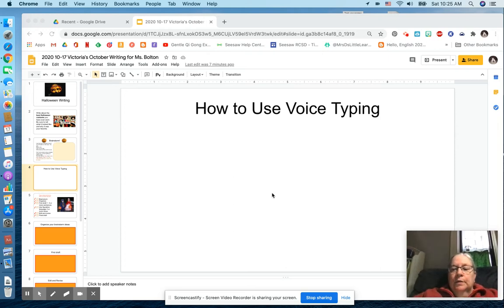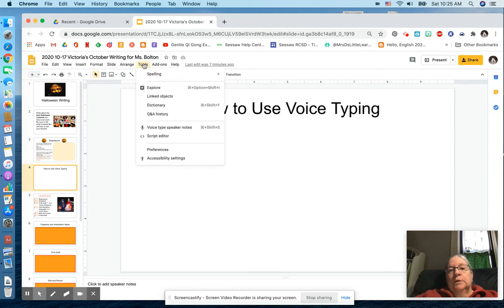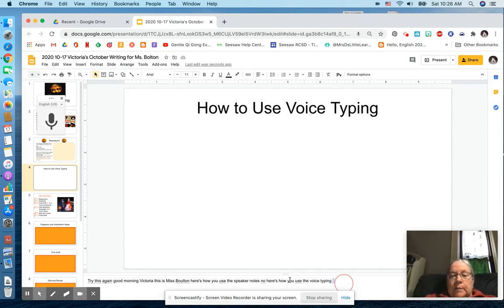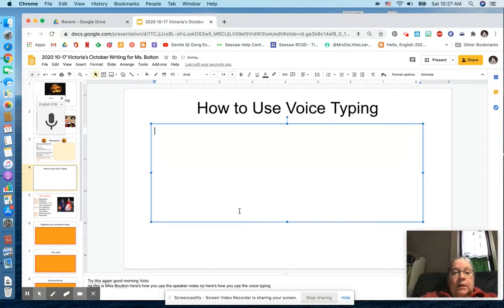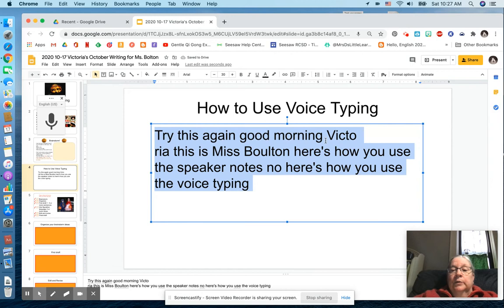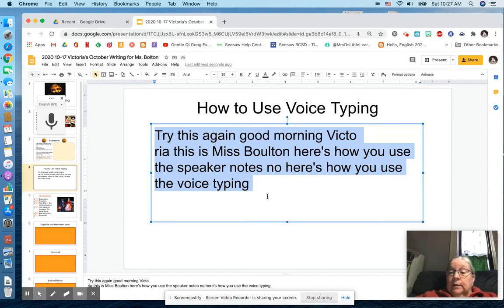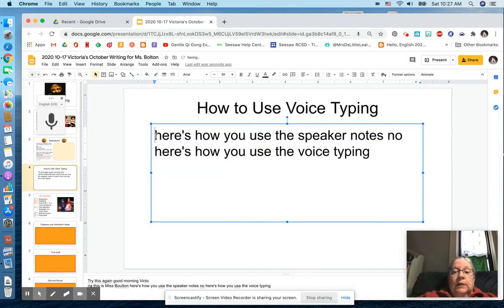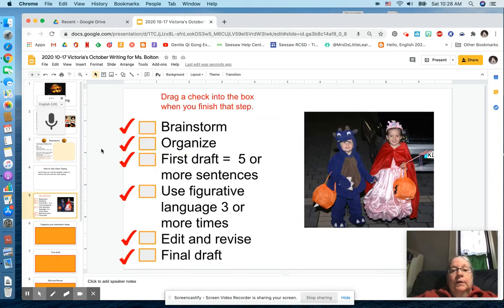2020 10-17 How to use voice typing in Google slides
How to use voice typing in Google slides